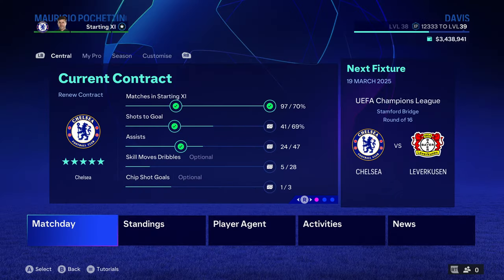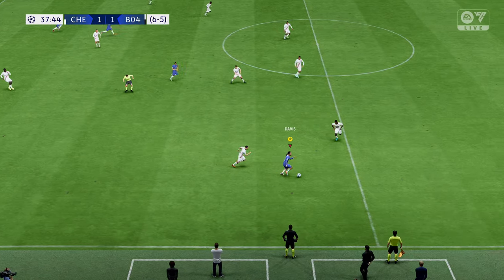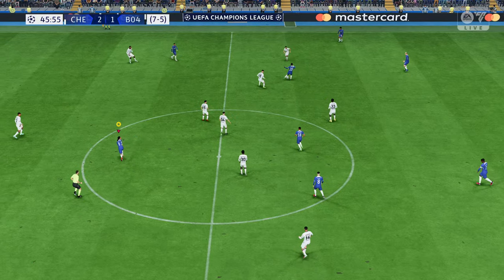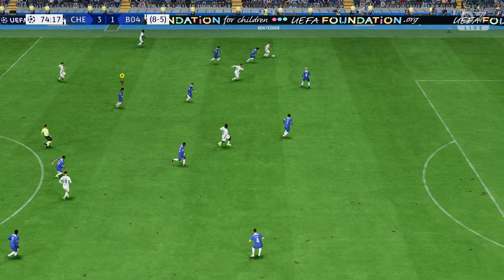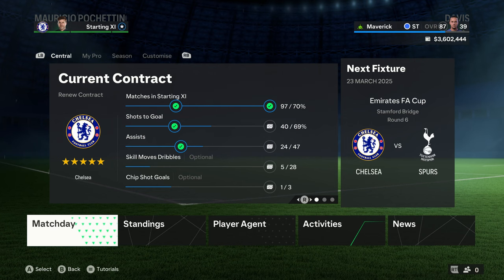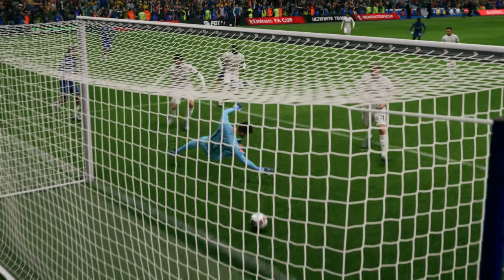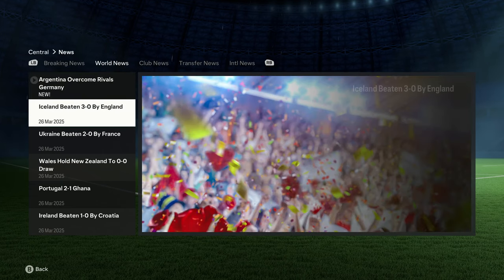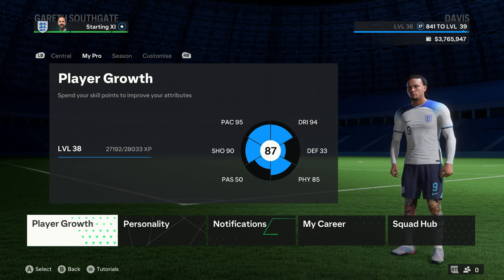FC 24 PLAYER CAREER EP. 38 - FA CUP NEXT STAGE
FC 24 THE BEST MY PLAYER CAREER ULTIMATE DIFFICULTY EPISODE 38

Hey, reggaek1d here, and I'm excited to welcome you to my FC 24 Player Career Mode series! Join me on an incredible journey towards creating football history, with the ultimate goal of winning the prestigious Ballon d'Or and breaking many league records.

To make this challenge even more exhilarating, I've decided to take on Ultimate Difficulty, which is the hardest setting in the game, and to add restrictions on Player Growth Points, which would ensure good match performance to be able to grow. Finally, you, the viewers, will have the option to vote for the club that we get to play for at the end of each season.
In the course of this series, we'll immerse ourselves in the excitement of high-stakes matches, hone my skills, and improve my understanding of football cultures spanning the globe. My ultimate goal is to attain the renowned Ballon d'Or trophy and break every league record that we get the opportunity to play in, and I'll rely on your support at every stage of this journey.

00:00 - Intro
00:41 - Game 1 of 3
08:43 - Game 2 of 3
14:37 - Game 3 of 3
17:48 - News
18:31 - Next Ep Preview